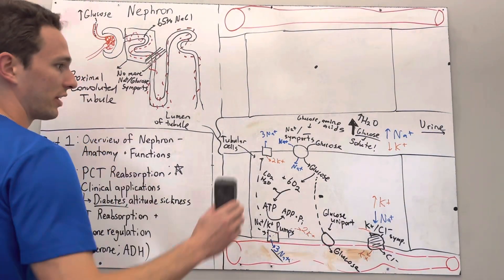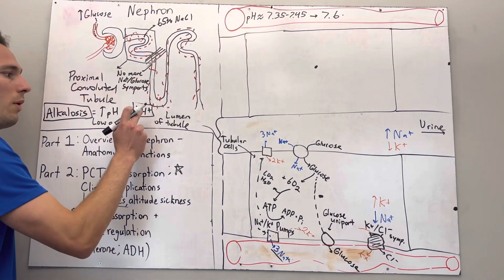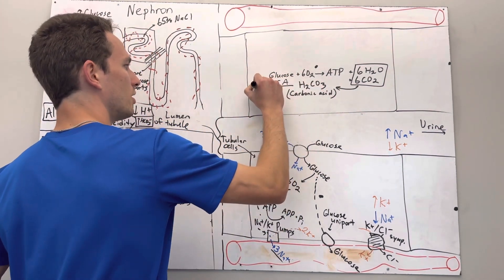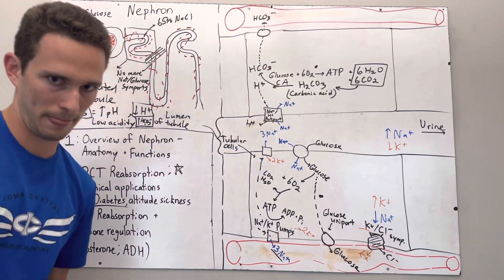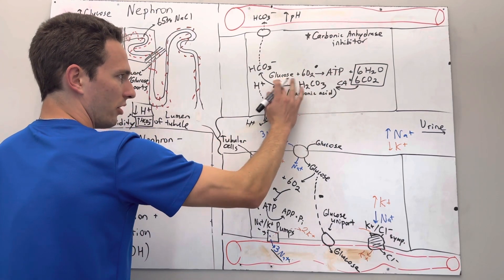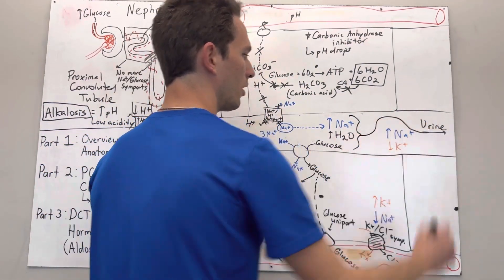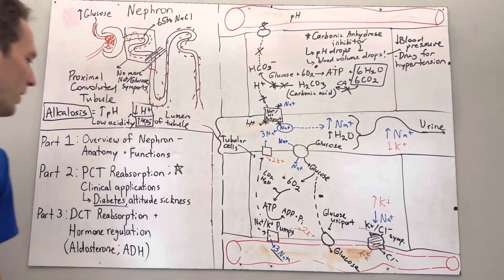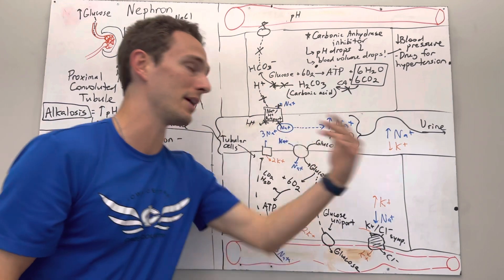Proximal Convoluted Tubule Absorption Part 2 - Acids/Bases & Respiratory Alkalosis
This short second part video of the PCT covers how Na/H+ antiports can contribute to acidifying the urine, while also covering the mechanism of action of alkalosis treatment drugs: carbonic anhydrase inhibitors.